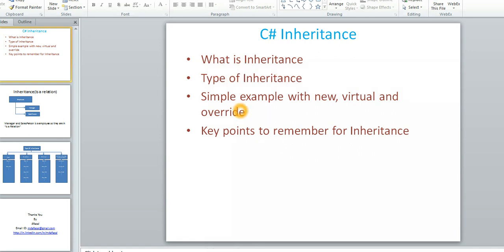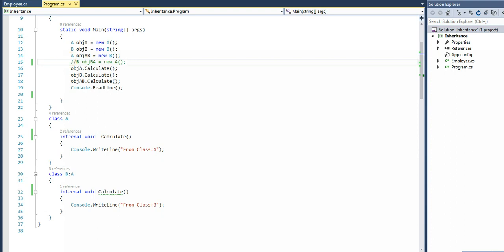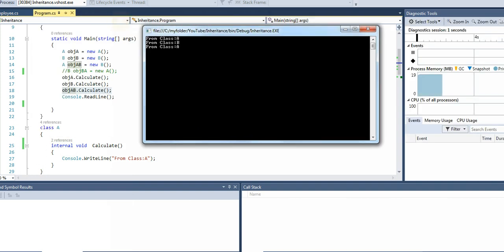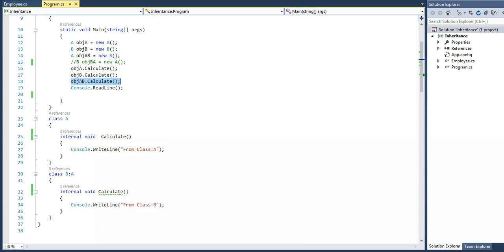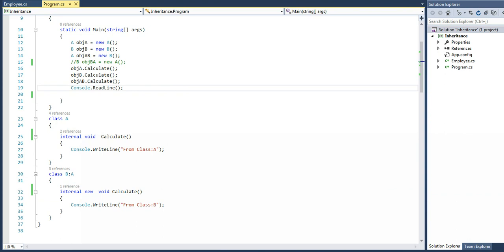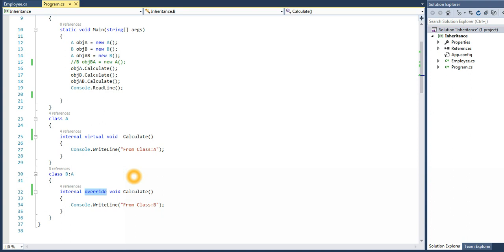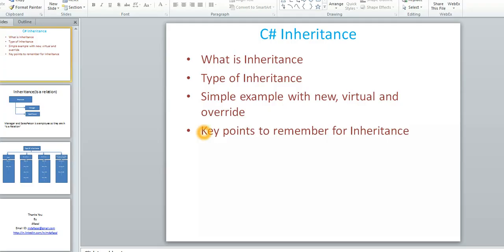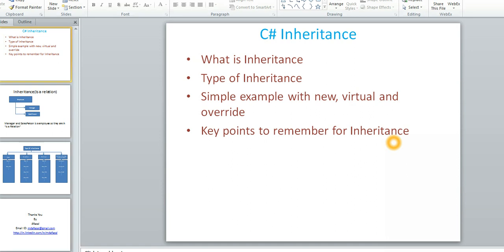C# Inheritance with New, Virtual and override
C# Inheritance explanation with new, virtual and  override key words.